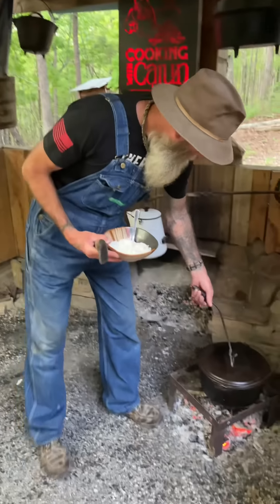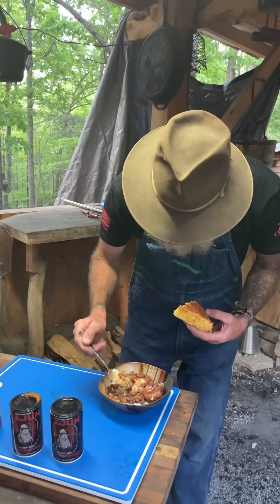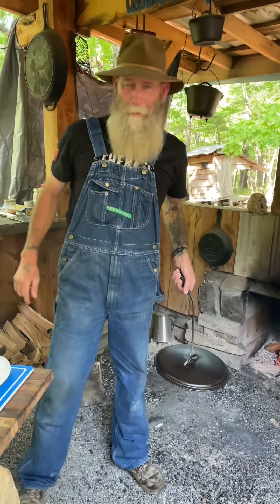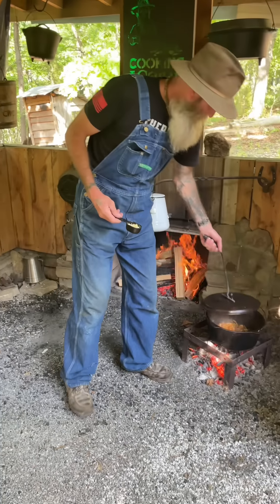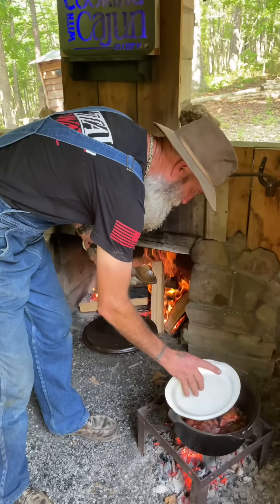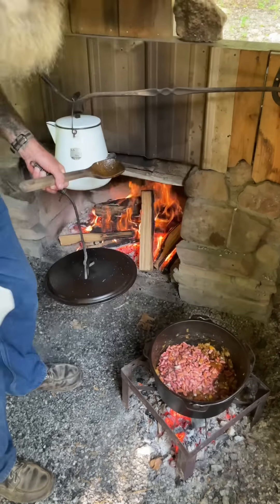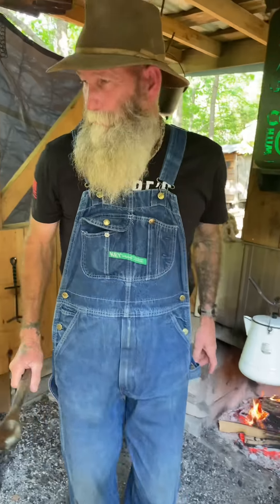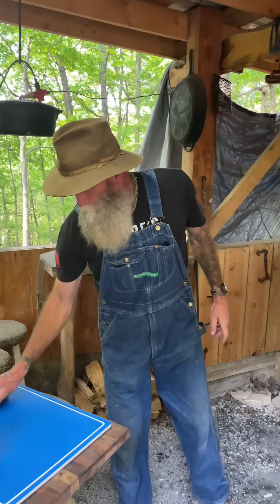We got dat Red Beans and Rice. MF’N Conebread recipe is also on YouTube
Everyone has been asking for it. Hope y’all enjoy the recipe